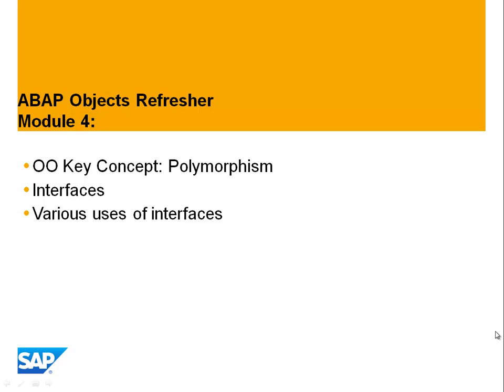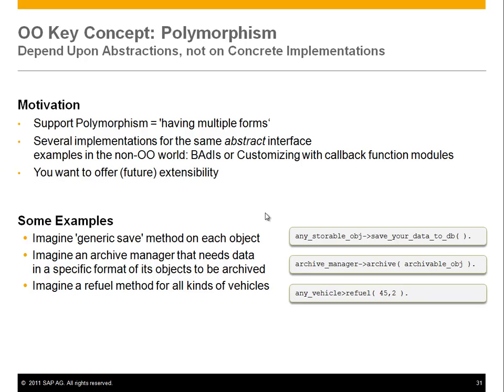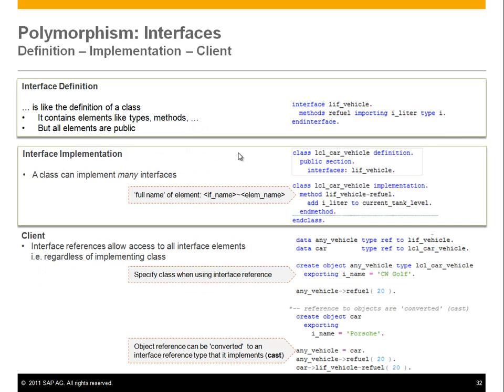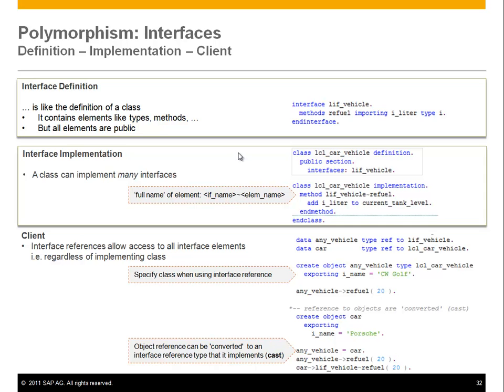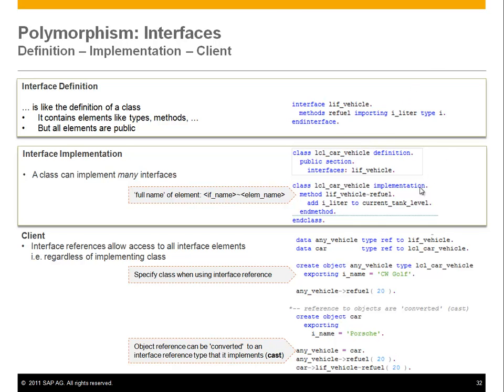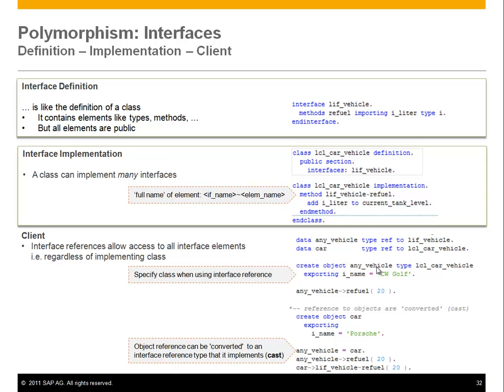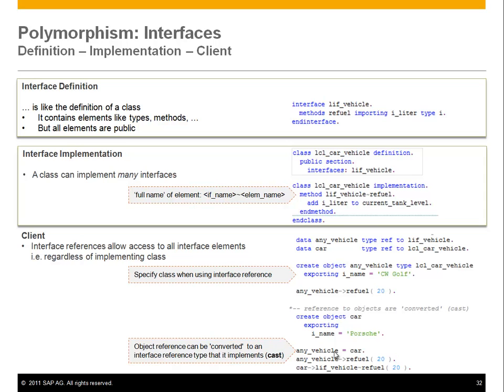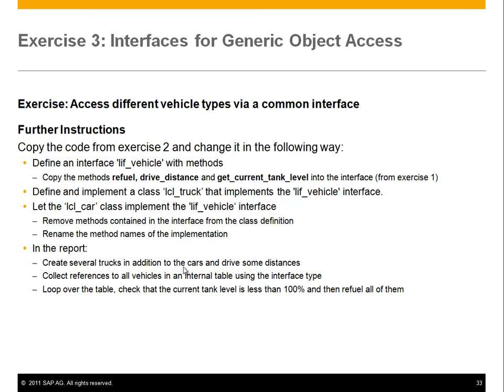ABAP OO Refresher - Module 4A: Polymorphism - Interfaces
Module 4A of the ABAP Objects Refresher for use in the ABAP Agile Software Engineering Course

Presented by Juergen Heymann, SAP, Development Methods